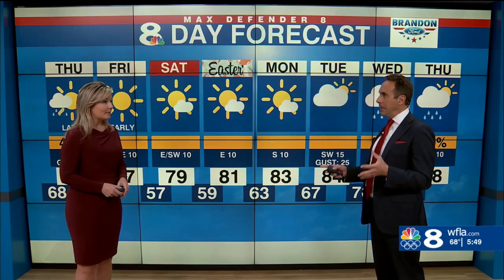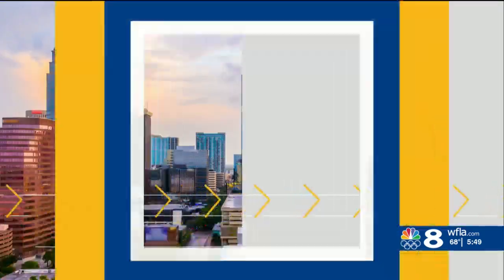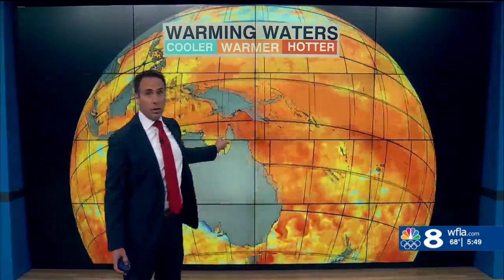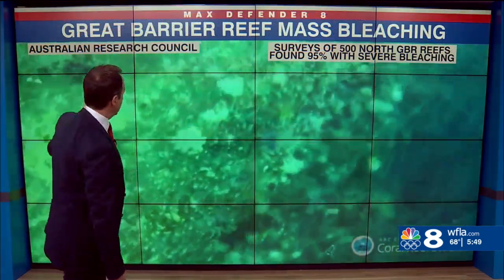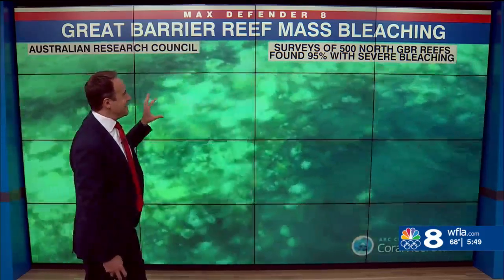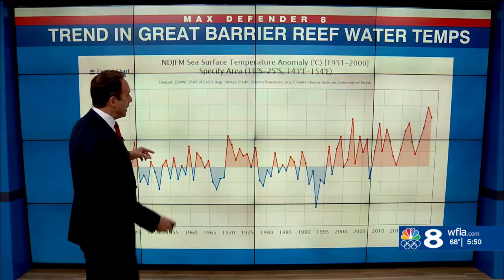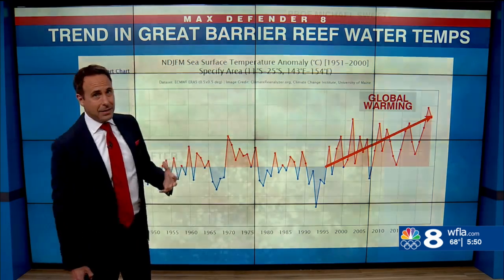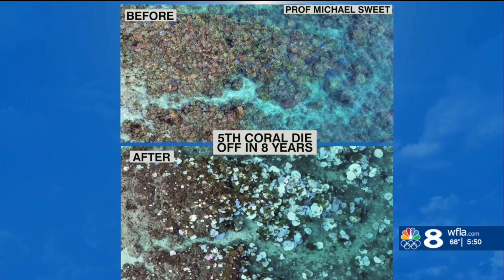Mass Coral Bleaching Event on the Great Barrier Reef: Berardelli Bonus